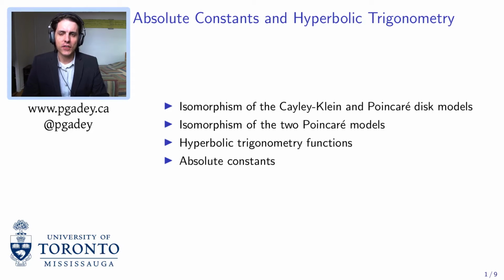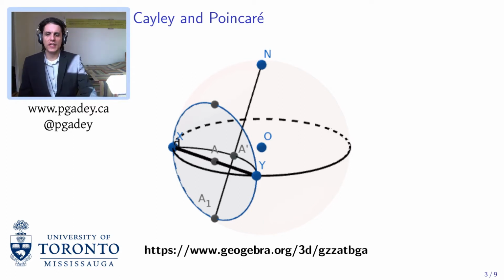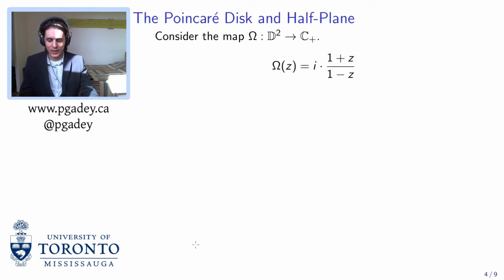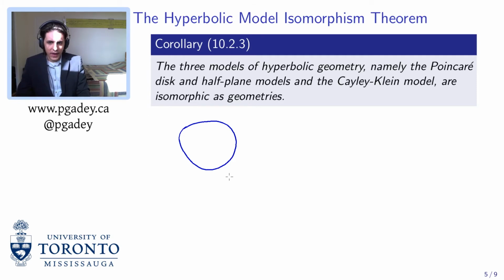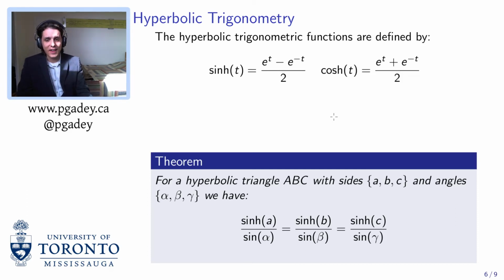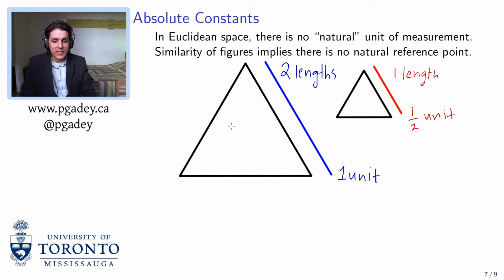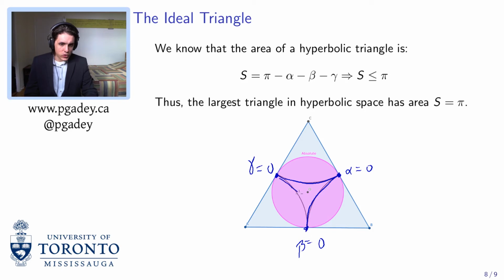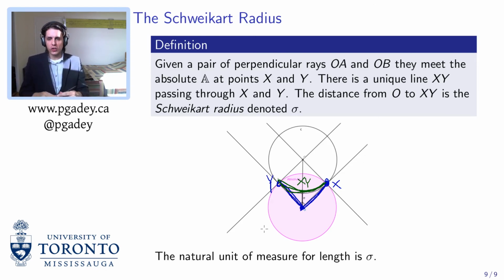Hyperbolic Trigonometry and Absolute Constants